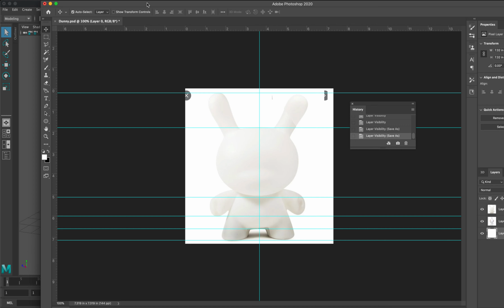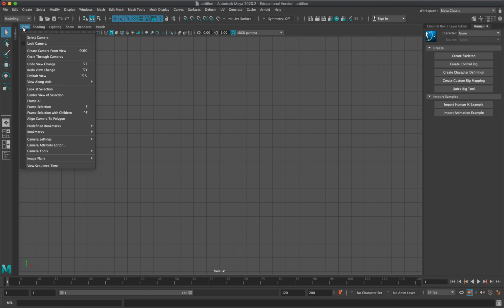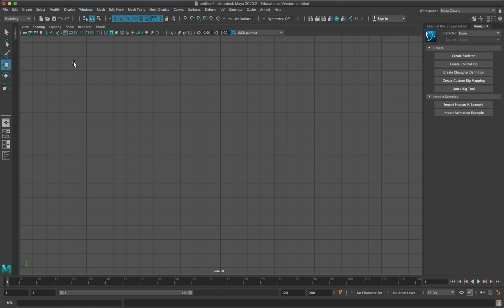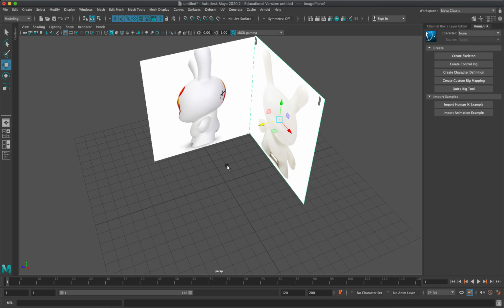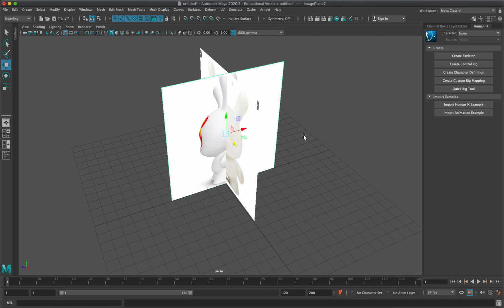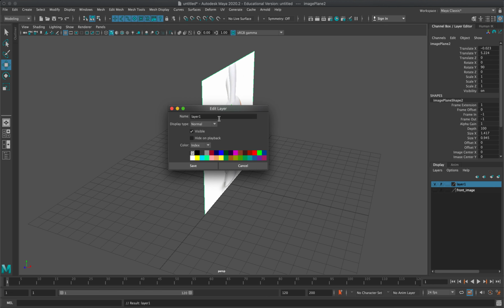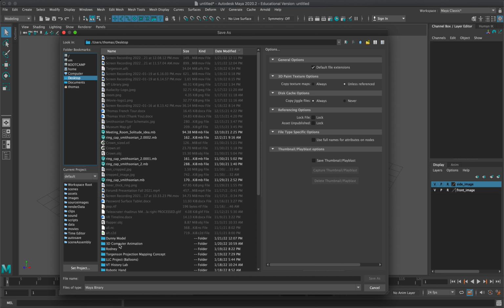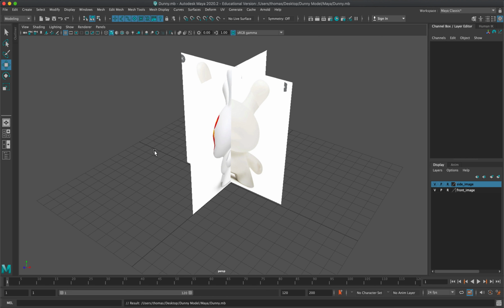DUNNY PROJECT 2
2  Dunny Maya Prep